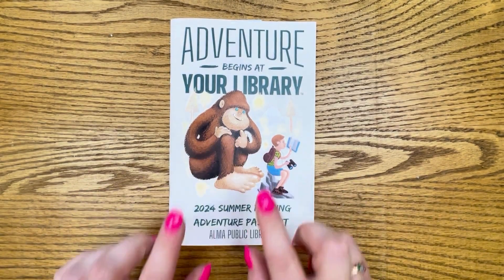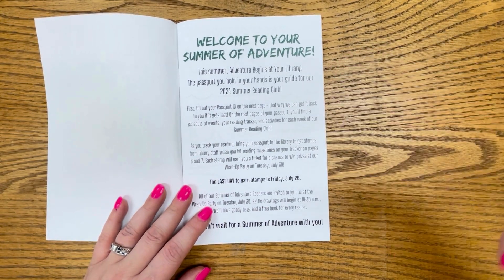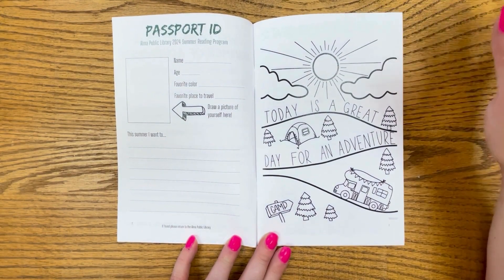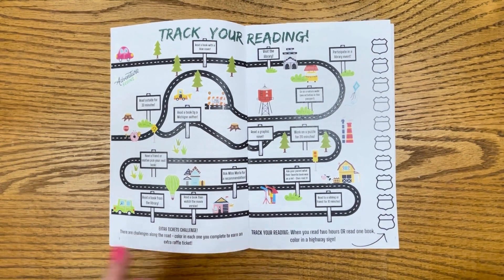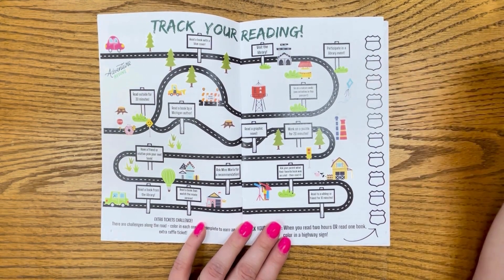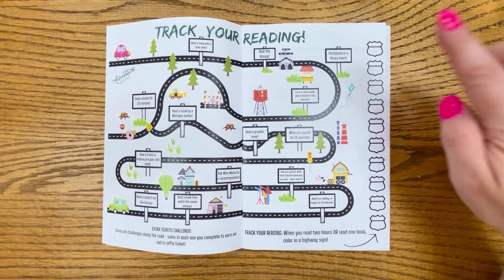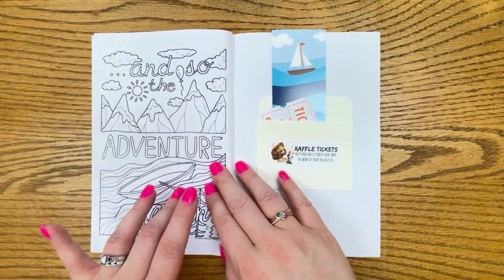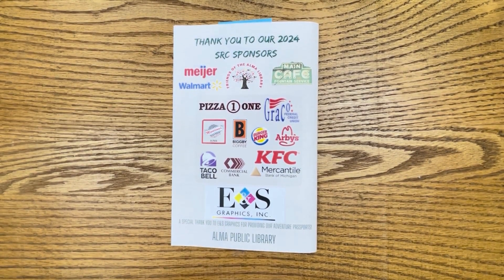2024 Summer Reading Adventure Passport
Miss Marla walks you through our brand-new Adventure Passports and how you'll use them to track your reading this summer!